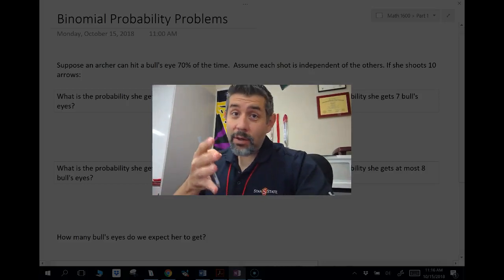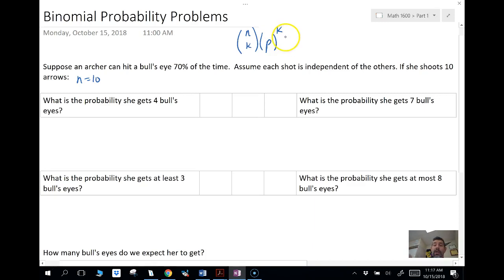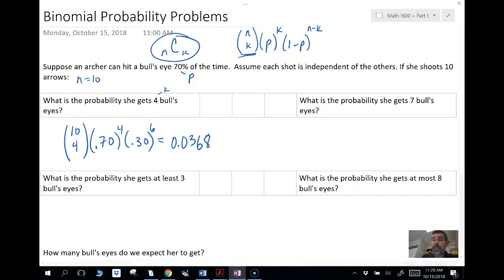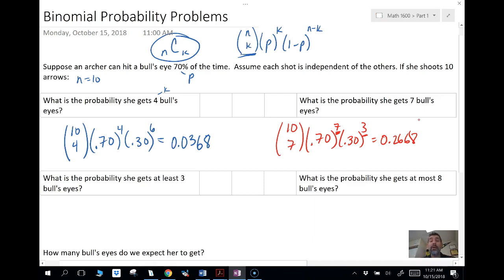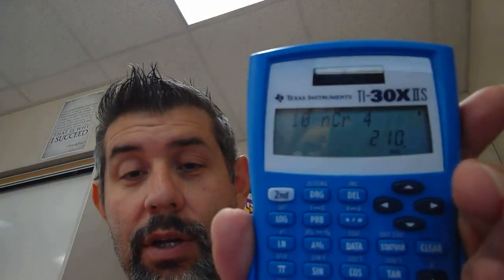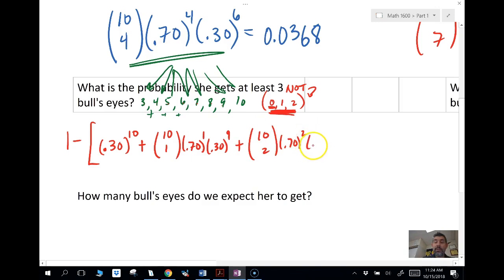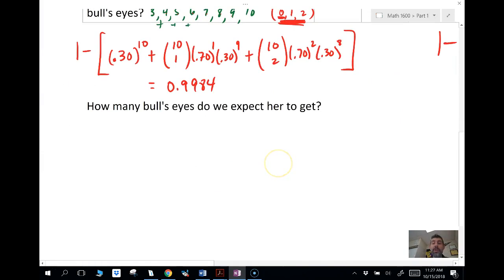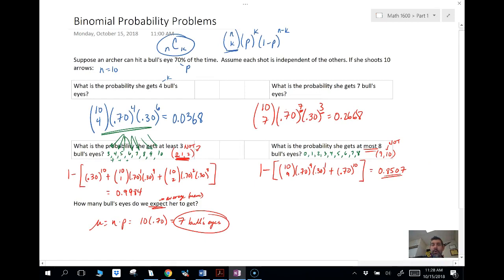Binomial Probability Problems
In this video, I go over some problems that involve the binomial probability distribution.